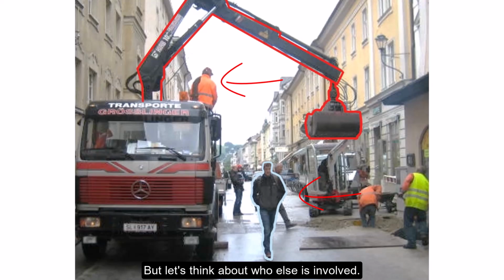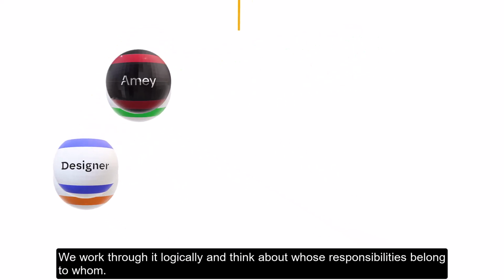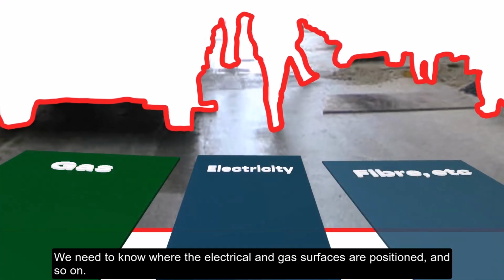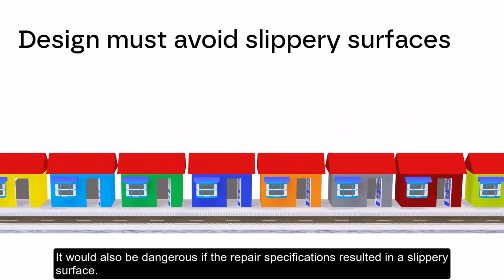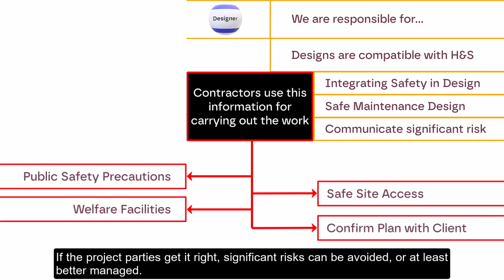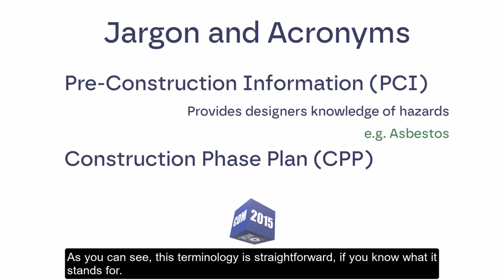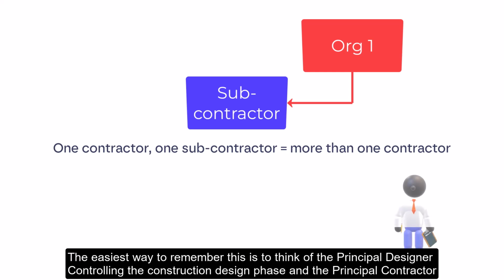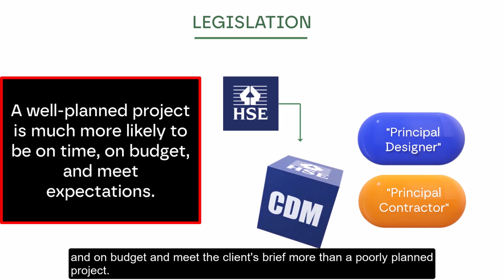CDM Module 2 20240711